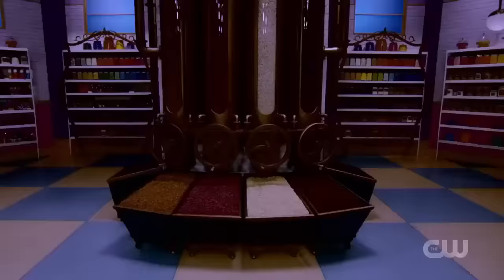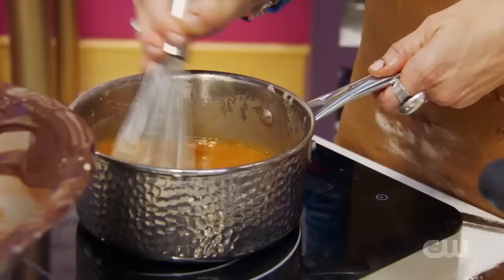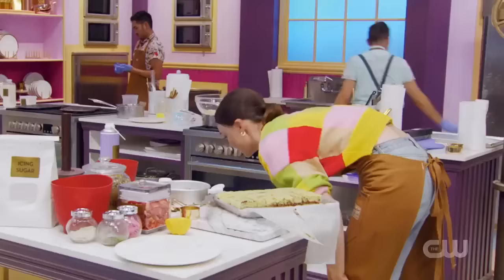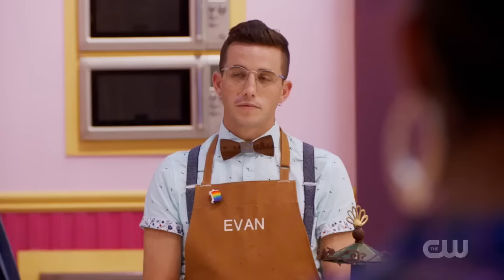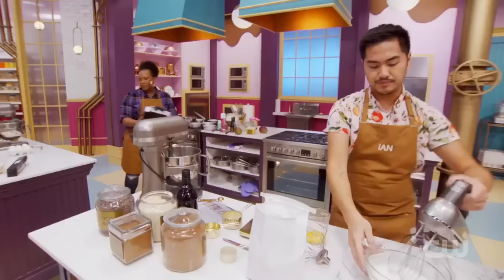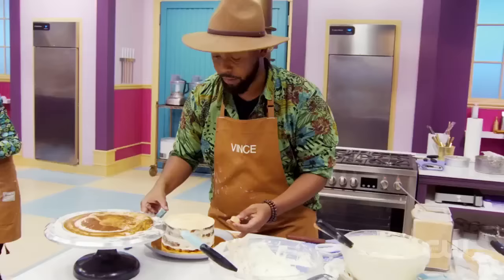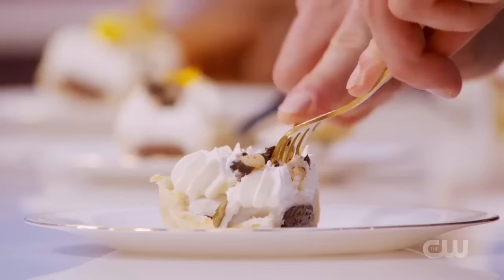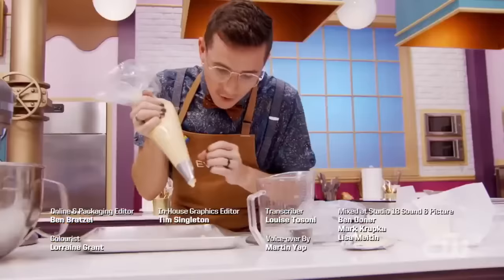The Great American Baking Show 2023 S03E01 - A Sweet Meet and Greet